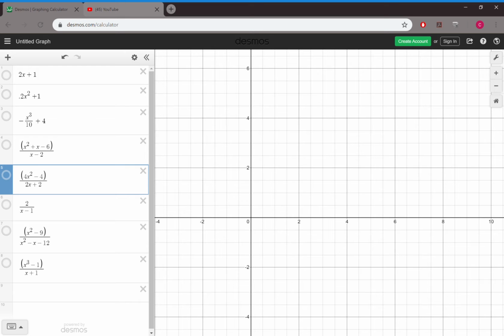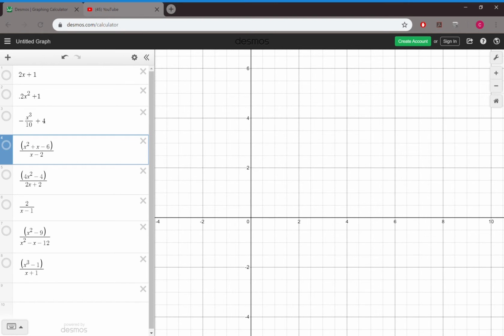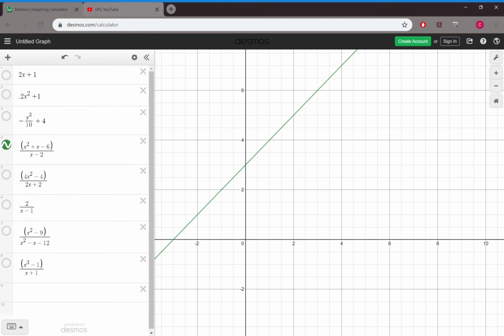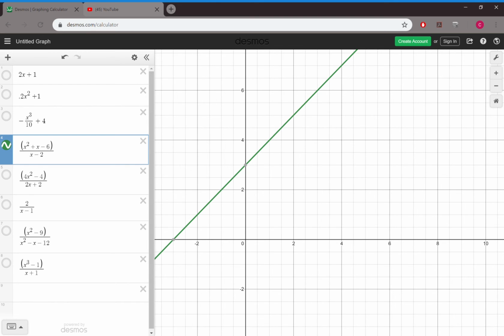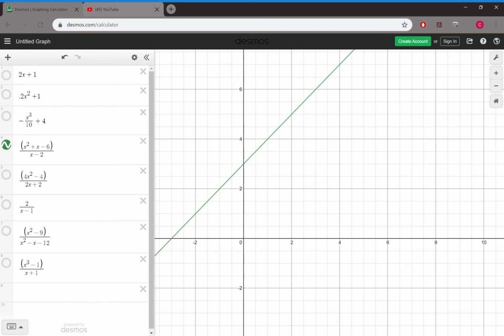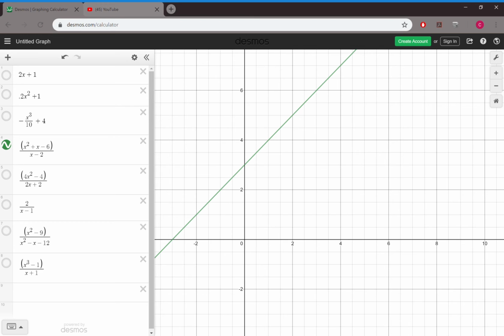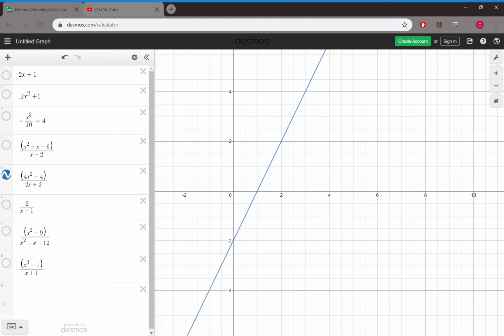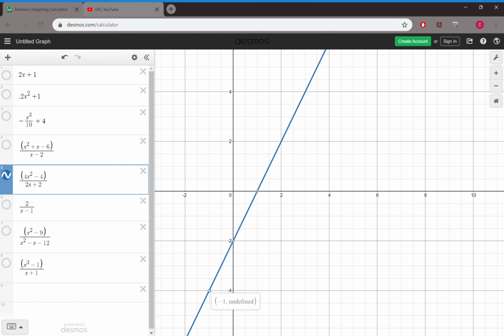Holes in rational functions 2